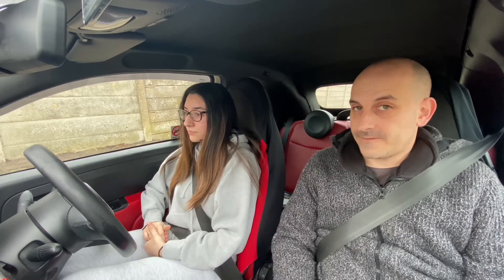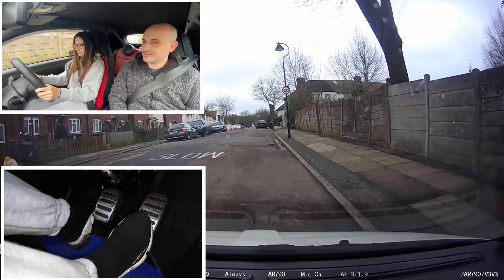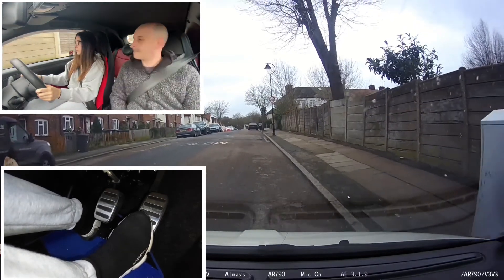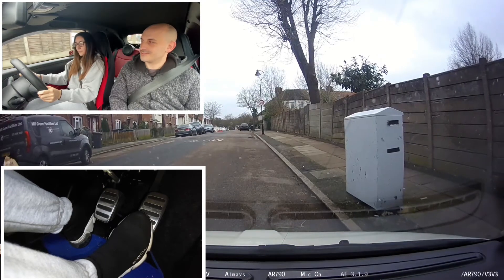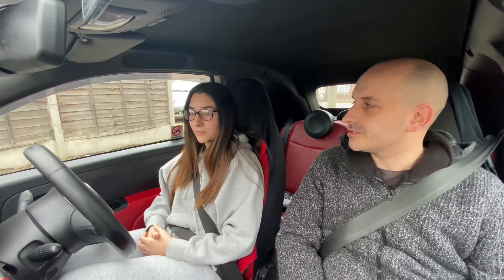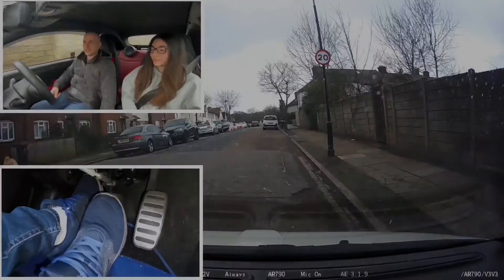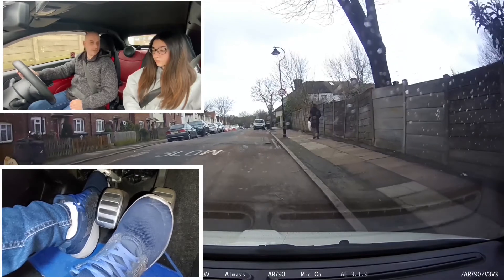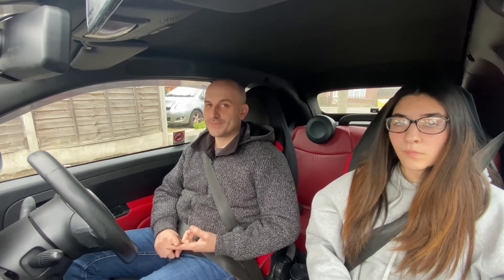Rollies Game In A Manual. Become a Bite Point God!